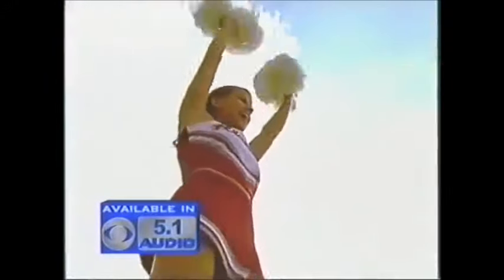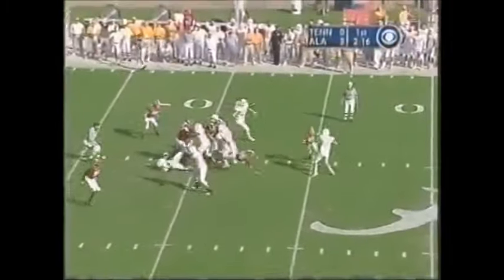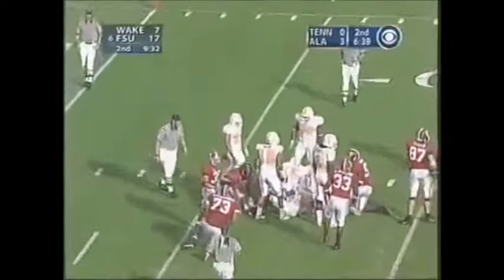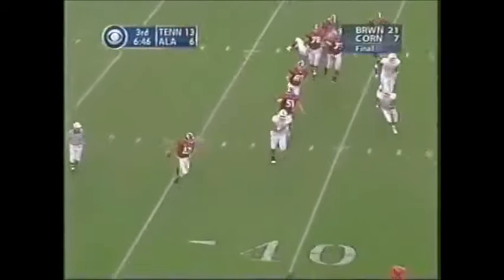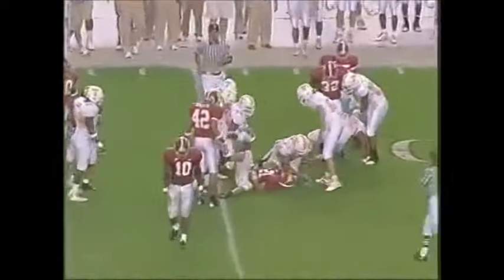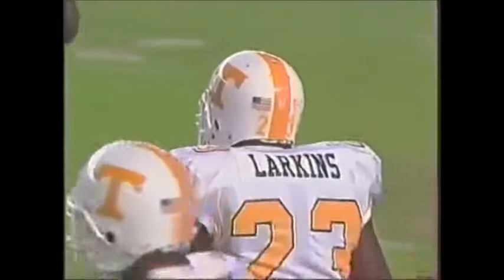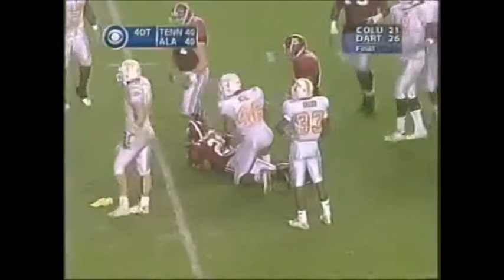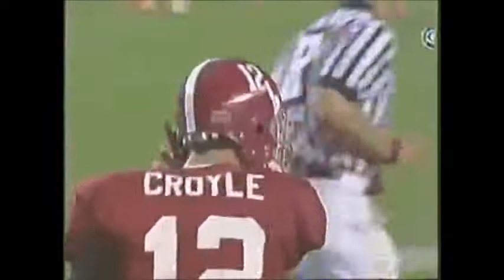2003 #22 Tennessee vs. Alabama Highlights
10/25/2003.  Bryant-Denny Stadium (Tuscaloosa, AL).  The #22 Tennessee Volunteers (4-2) vs. the Alabama Crimson Tide (3-5).

Broadcast on CBS.